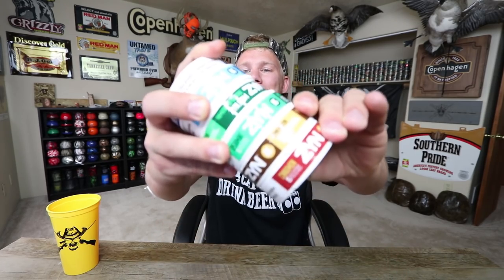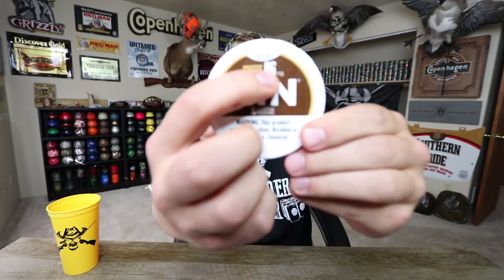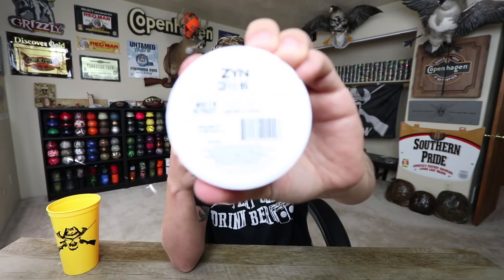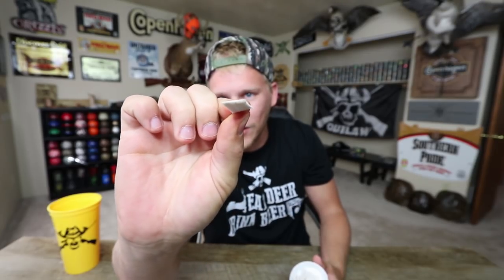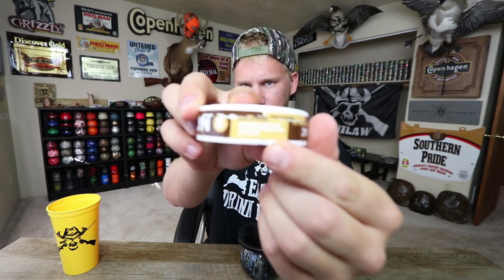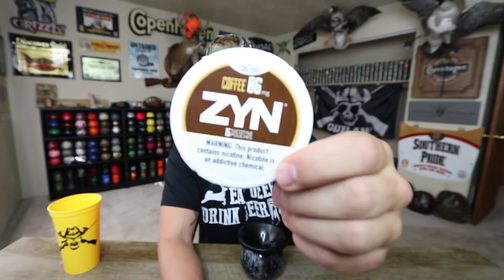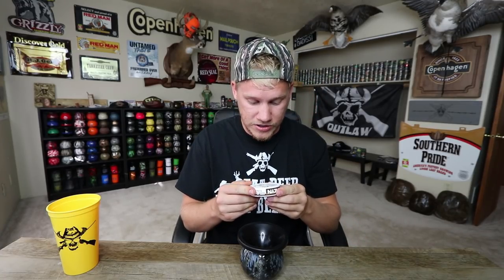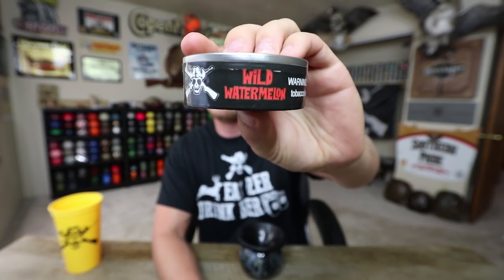ZYN Nicotine Pouches. COFFEE FLAVOR???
One of the most unique dips i've ever tried...